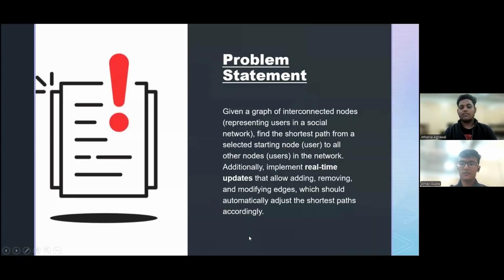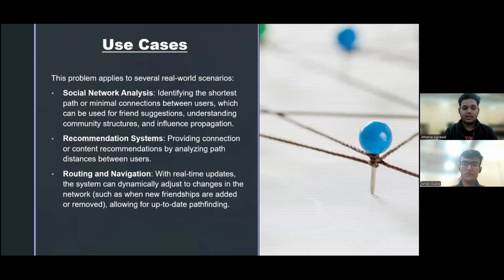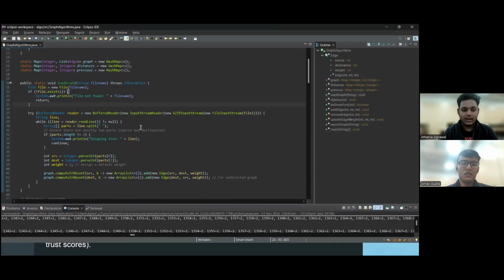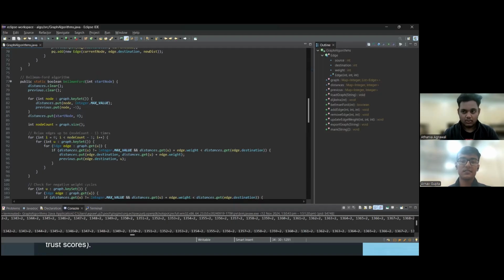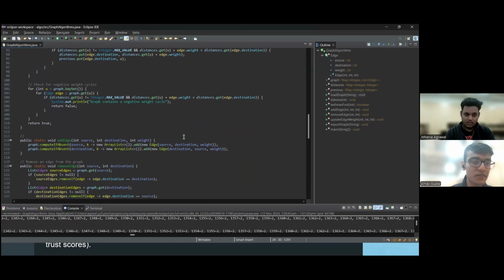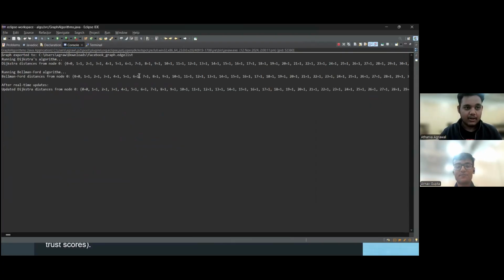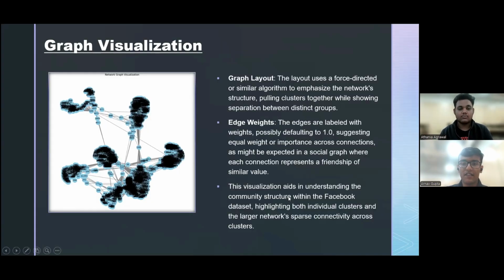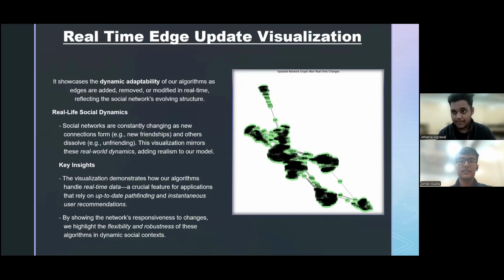Social Network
Real-Time Shortest Path in a Social Network Graph

In this video, we tackle a powerful and practical computer science challenge: finding the shortest path in a dynamic graph representing a social network. Using graph algorithms, we compute the shortest path from a selected user (node) to all other users — and take it a step further with real-time updates.

What’s Inside:

Implementing shortest path algorithms (like Dijkstra’s or BFS)
Visualizing a network of interconnected users (nodes & edges)
Adding, removing, and modifying edges in real time
Automatically recalculating shortest paths on the fly
Real-world applications in social networks, routing systems, and more

This project blends algorithms, data structures, and live updates — making it perfect for students, developers, and anyone interested in graph theory or real-time systems.